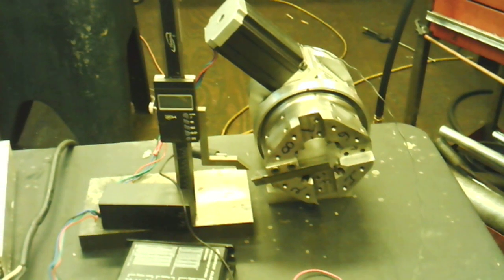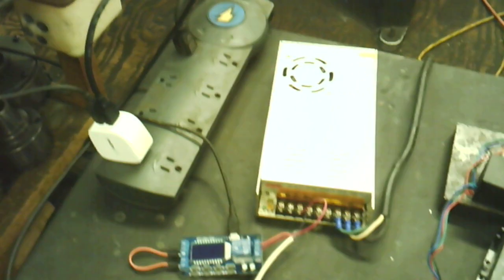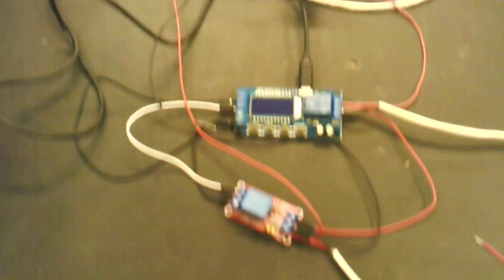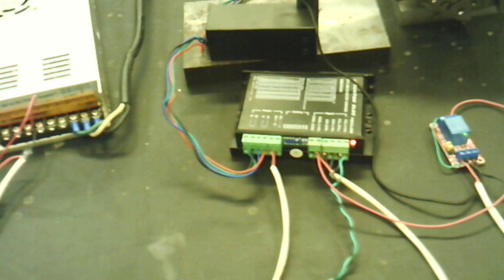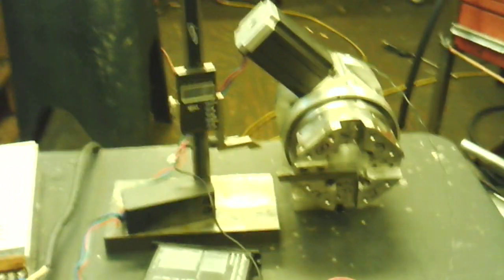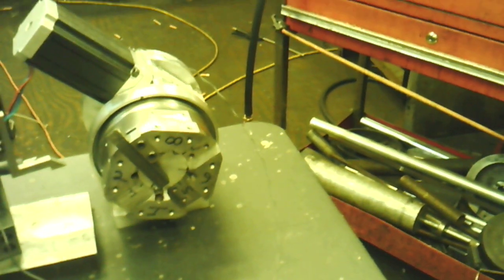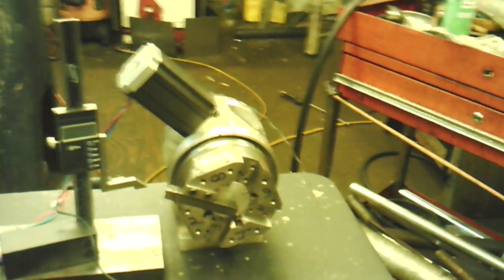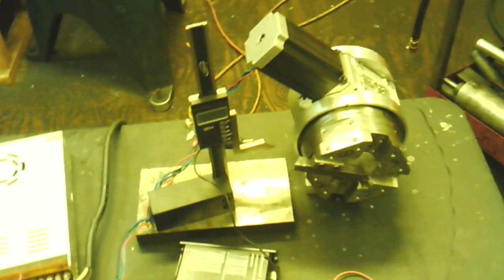8 position tool turret update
Short description of my reverse timer circuit to lock the turret.
A safety delay timer for power up.
Automatic tool height measurement.